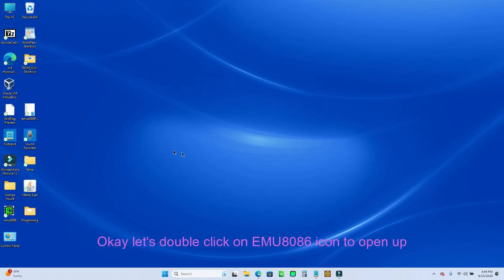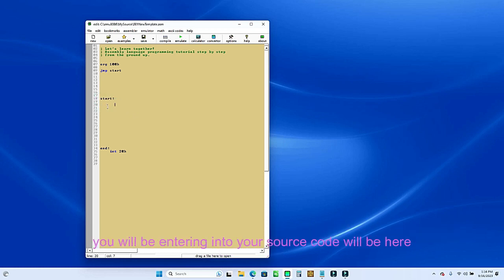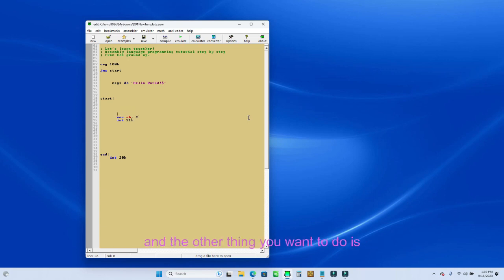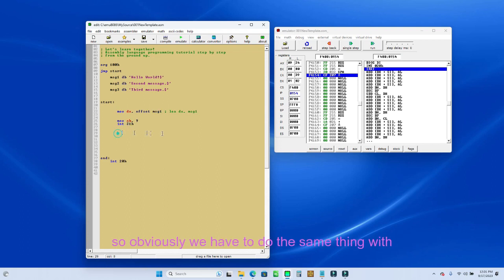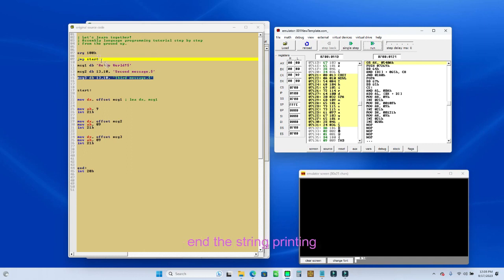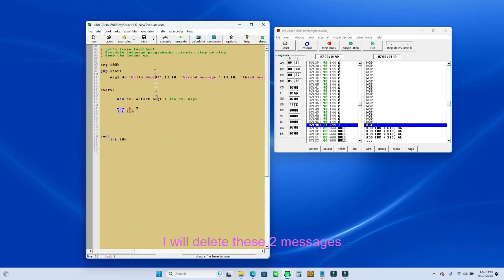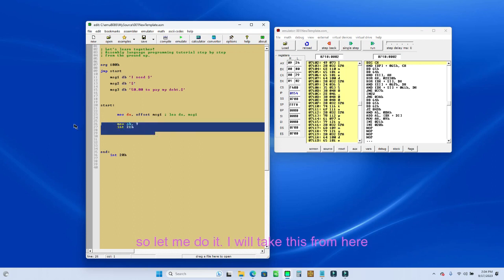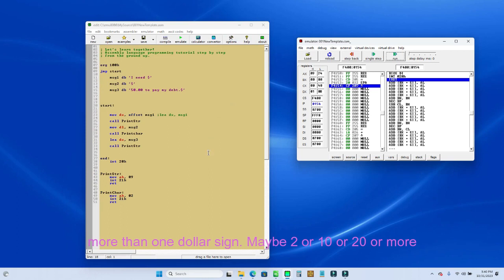Tutorial#1 understanding variables, print hello world, print multiple messages in EMU8086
above link file name emu8086.exe

change your video settings to 720P or higher resolution for best video experience.